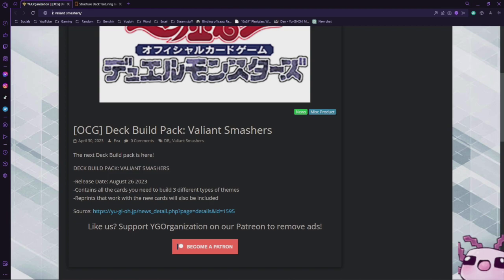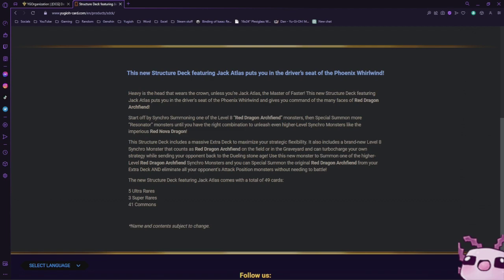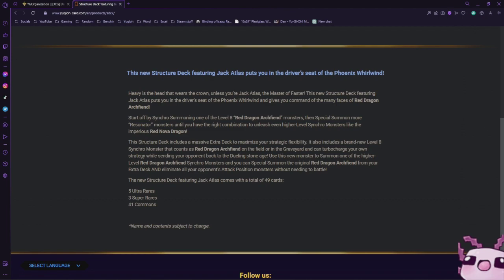Yu-Gi-Oh! New Deck Build Set + Jack Atlas Structure Deck Confirmed for the TCG!